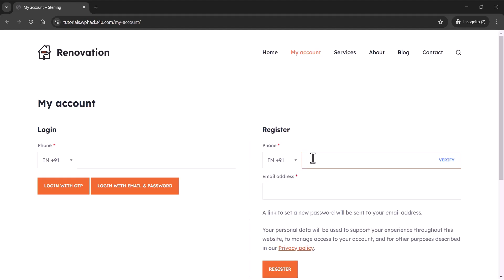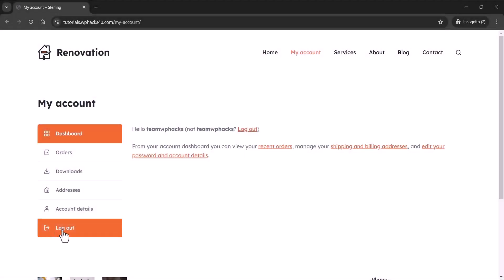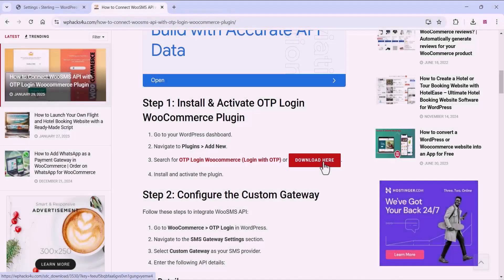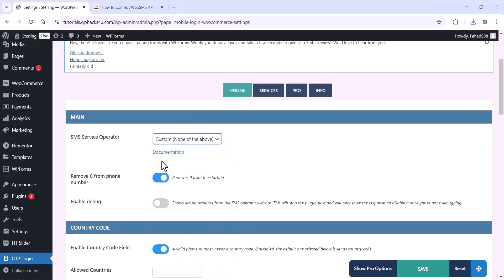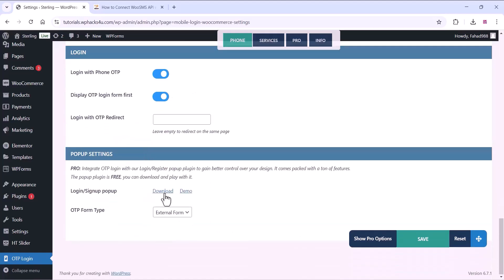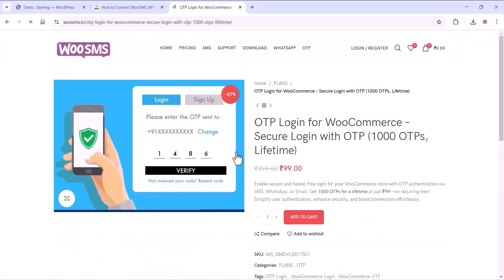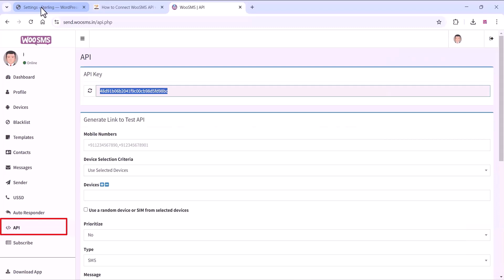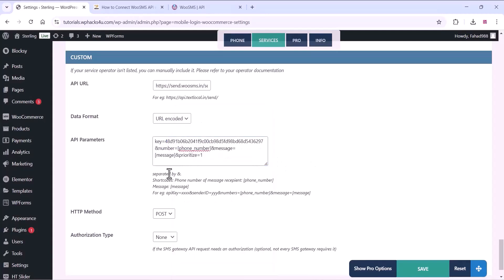How to Add OTP Login to WooCommerce in 2025 | No Firebase, No DLT, No Documents!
📌 Get started with WooSMS today!
🔥 Want to add OTP login to your WooCommerce store at a low cost? Since Google Firebase has discontinued its free OTP service, many store owners are looking for an affordable alternative. In this video, I’ll show you how to use WooSMS to send OTP and order notifications without requiring DLT registration or documents!

✅ No Firebase billing required
✅ No DLT registration or documents needed
✅ Works with just an Android phone & SIM card
✅ Send OTP & order notifications easily